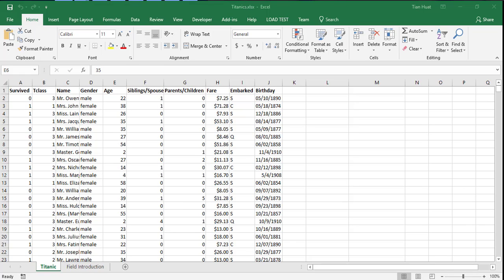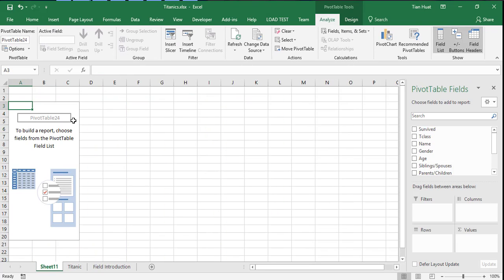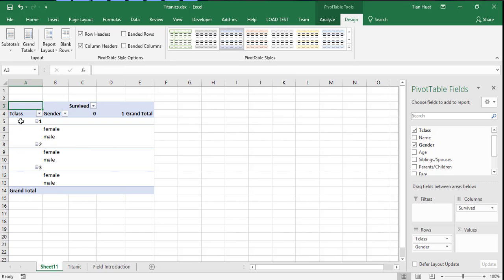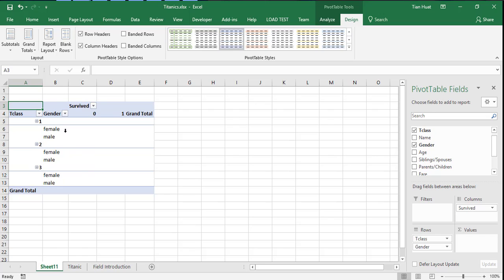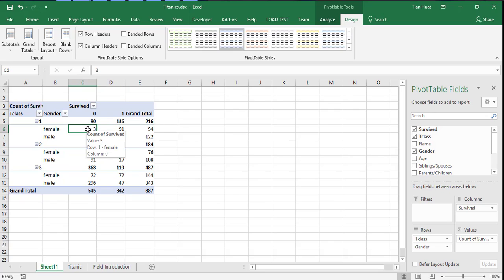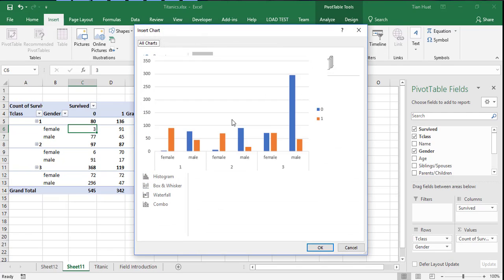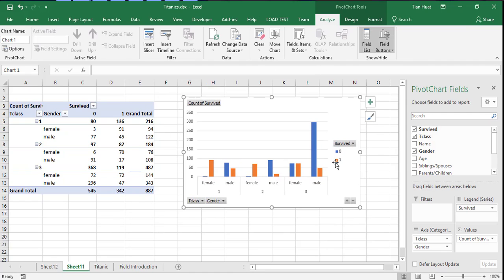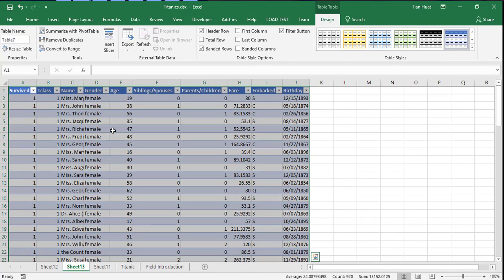[Excel Analytics] Headstart of Pivot Table and Pivot Chart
This Video will go through Pivot Table and Pivot Chart in Excel 2016 for Analytics using Titanic example featured in many data science competition (e.g., Kaggle).